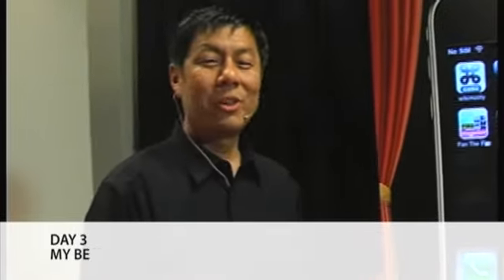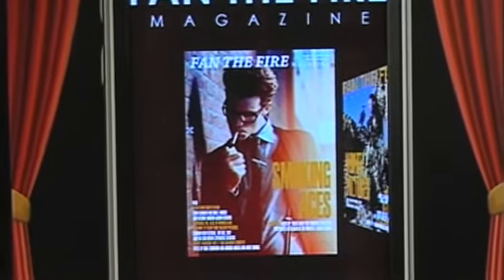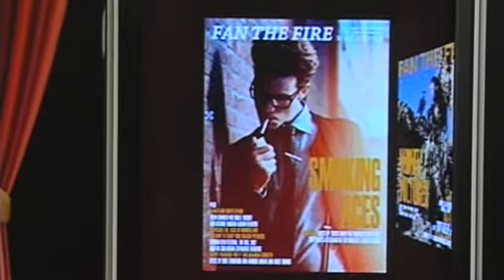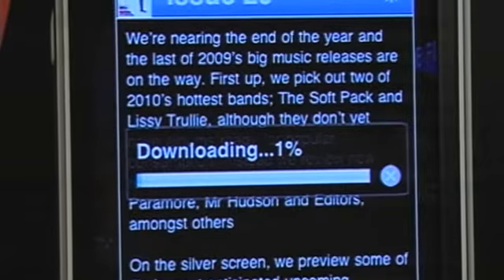IPRs - Day 3 - My Best App by Steve Shi